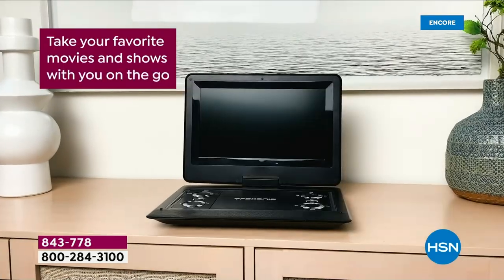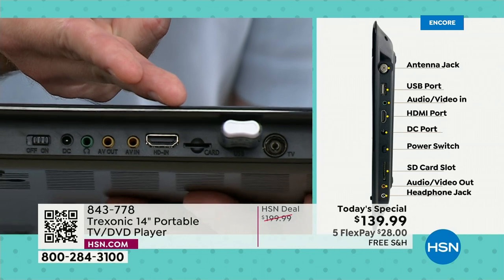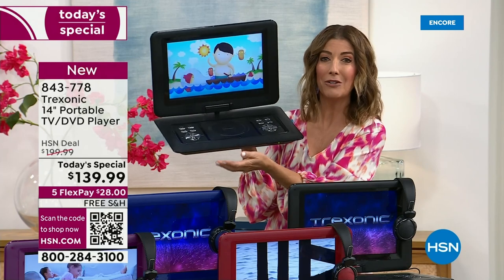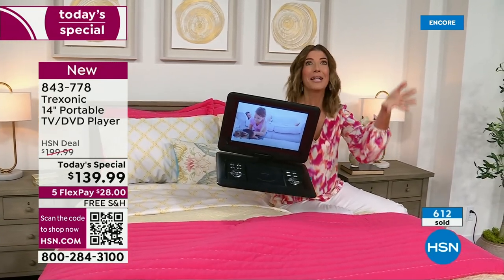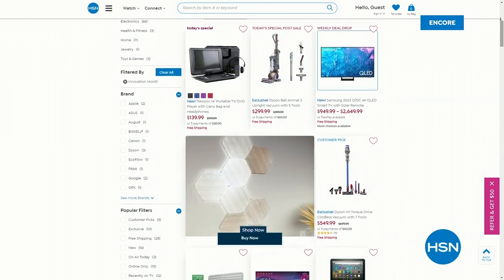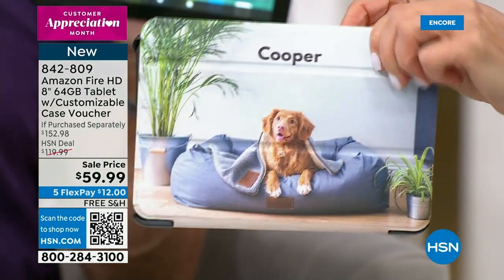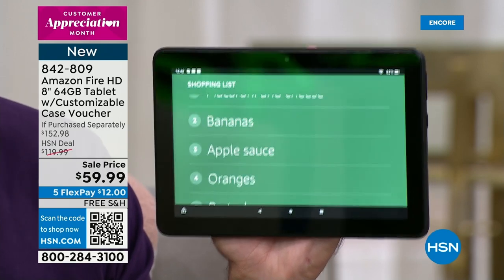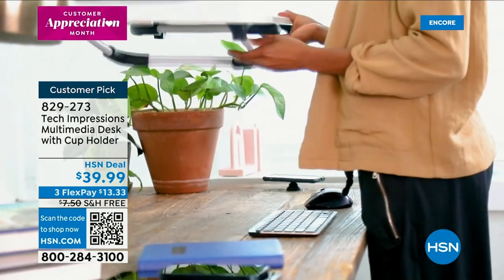HSN | Electronic Connection 04.10.2023 - 03 AM